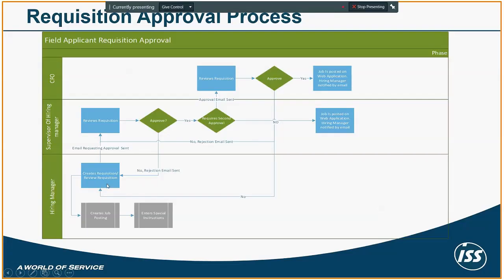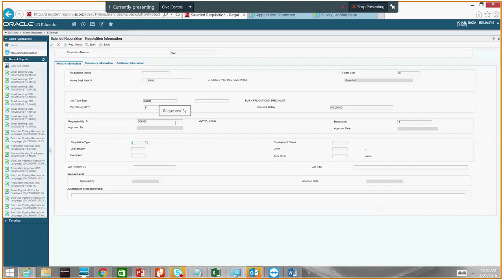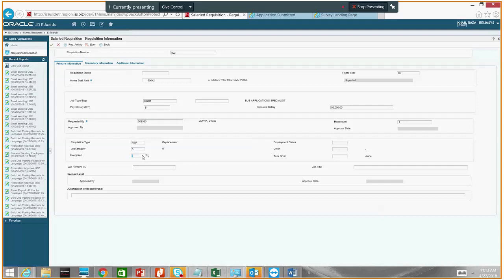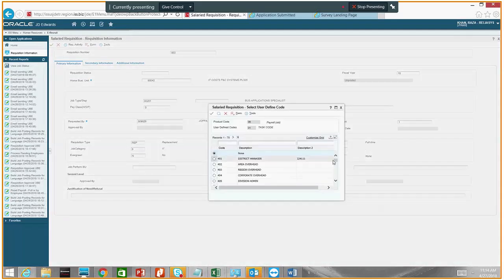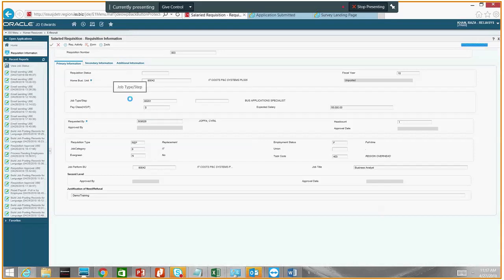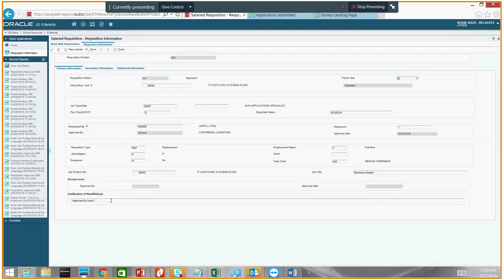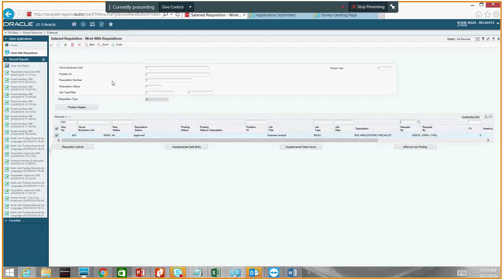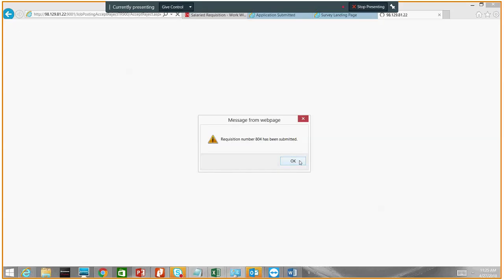E-Recruit Staffing Requisition Training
Recording Of Training Held  Friday, April 27, 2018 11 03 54 AM